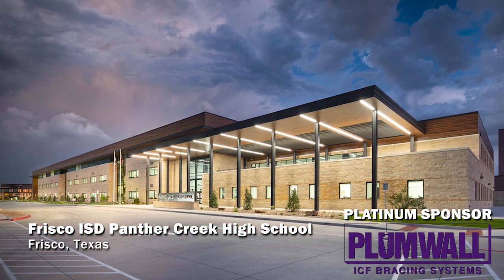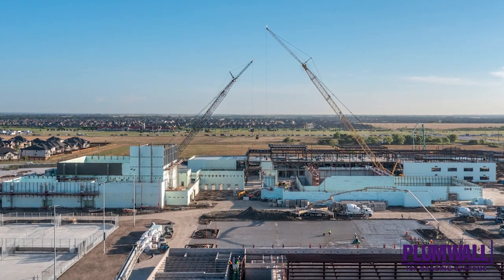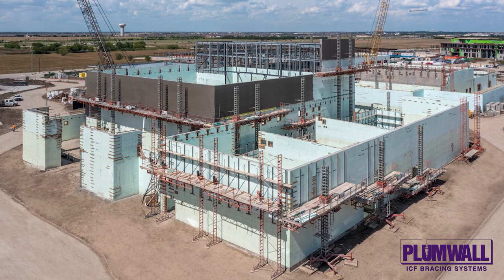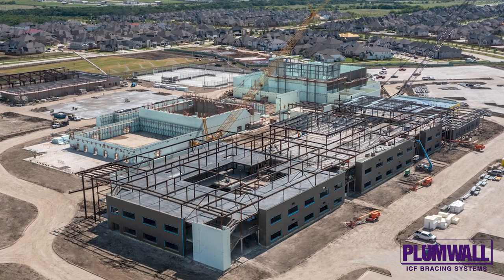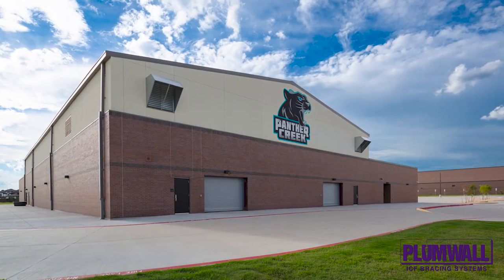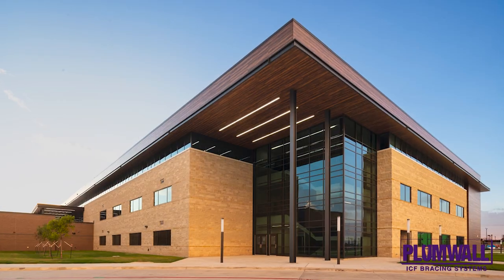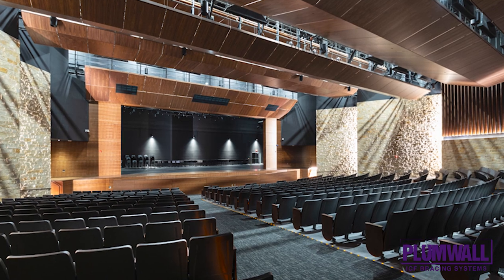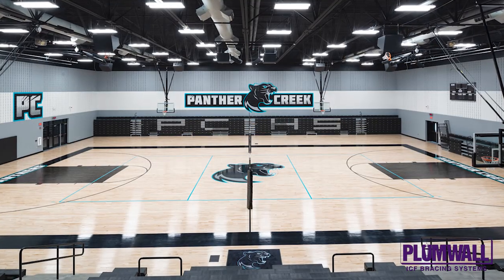Frisco High School #12 Panther Creek - Winner - Education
The Panther Creek High School built in Frisco, Texas, is the largest ICF high school ever built in the state, based on ICF square footage of wall, and the largest for the ICF installer, which has installed more than 50 schools in Texas. It was built with more than 150,000 square feet of Nudura ICF. The walls ranged from 14 to 70 feet tall and utilized 10-inch and 12-inch ICF cores. The Frisco Independent School District has built more than 20 ICF schools starting with Independence High School in 2014, and is viewed as a leader by many school districts across the country. They remain an excellent example and advocate for ICF construction. Using ICF saved them several weeks of construction time compared to a similar project built with CMUs.